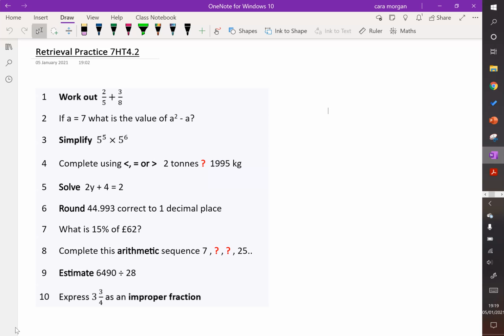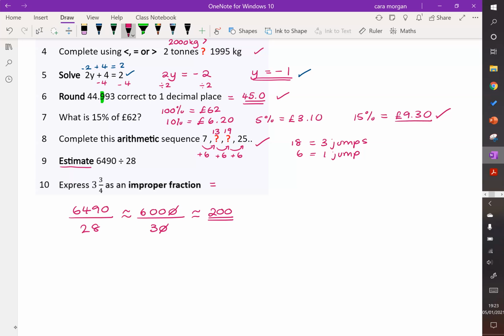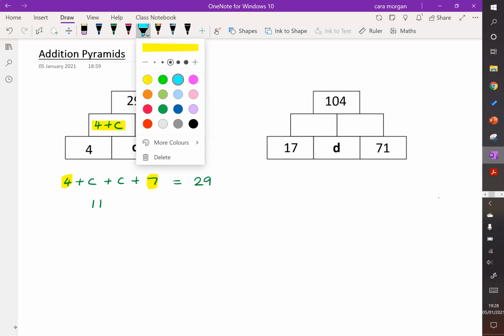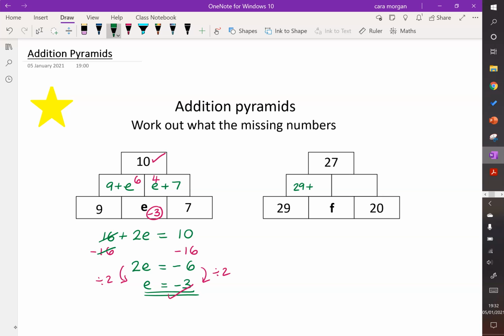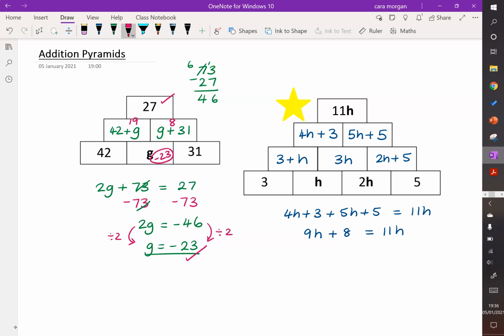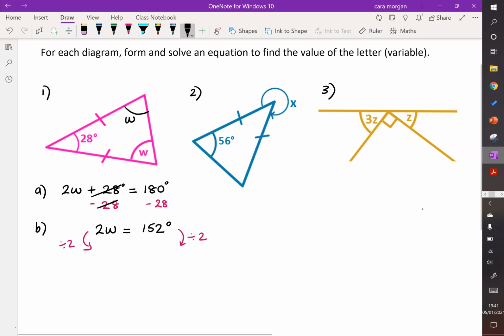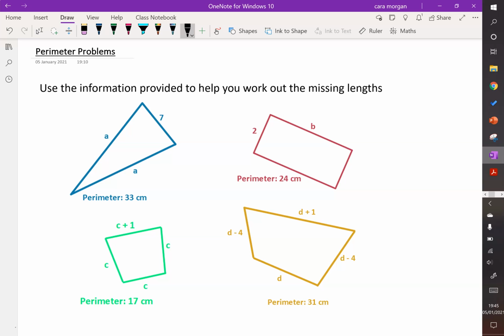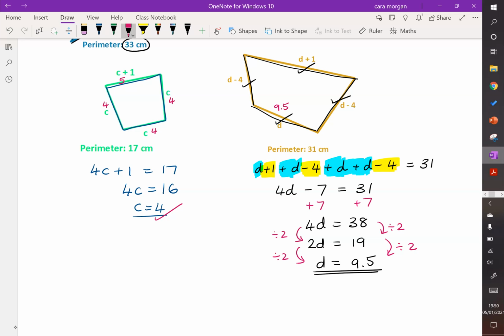Y8 set 2 Lesson 2